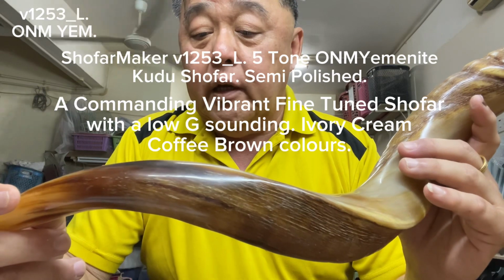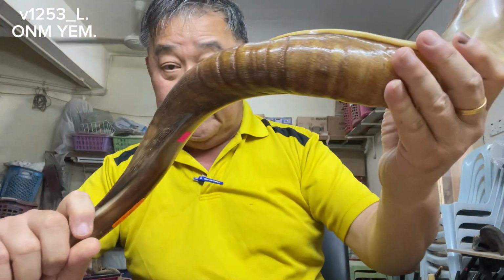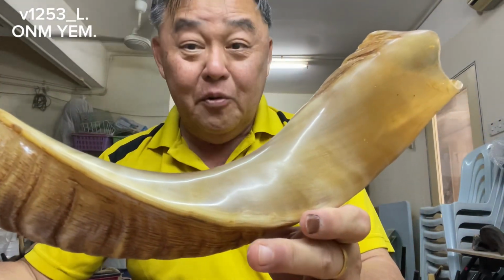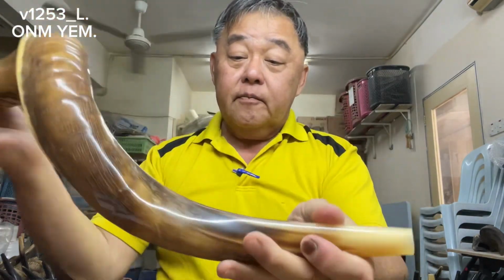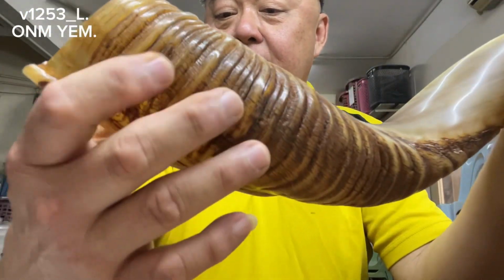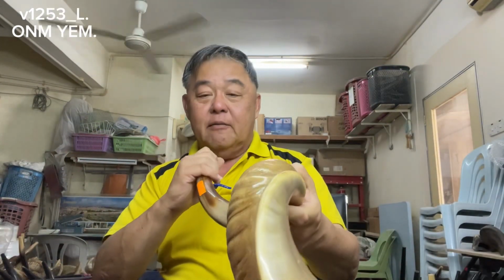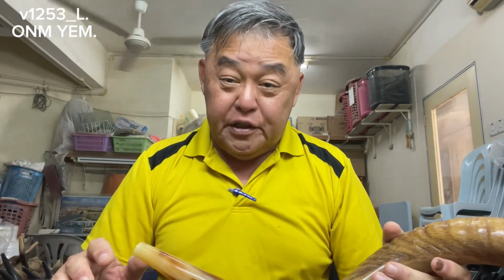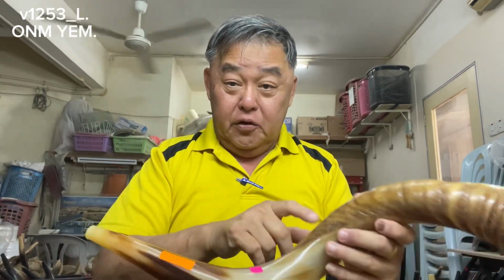SOLD •ShofarMaker v1253_L. 5 Tone ONM Yemenite Kudu Shofar. Semi Polished.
A 5 Tone Vibrant Strong Fine Tuned Shofar with a low G sounding.
A Semi Polished shofar with battle scars to showcase the Kudu Horn cleaned out and in its textured natural state.
Ivory Cream with Coffee Brown colours.